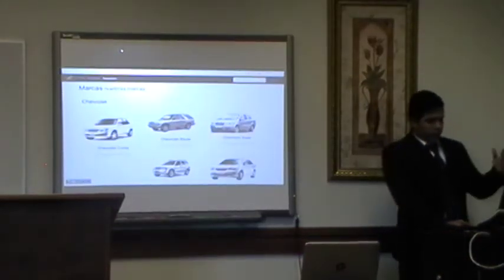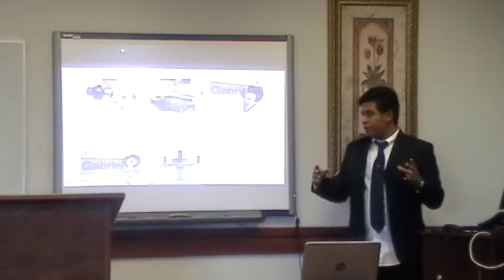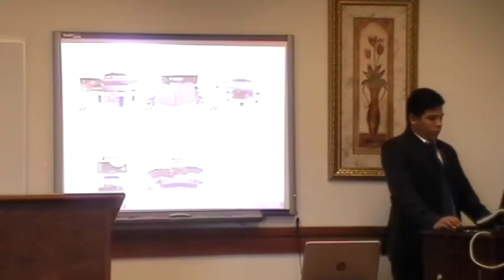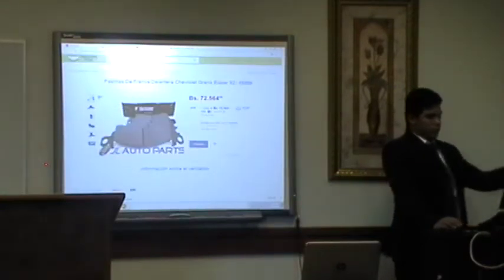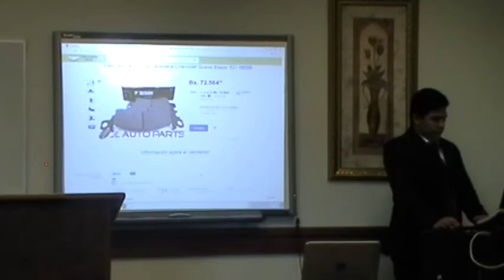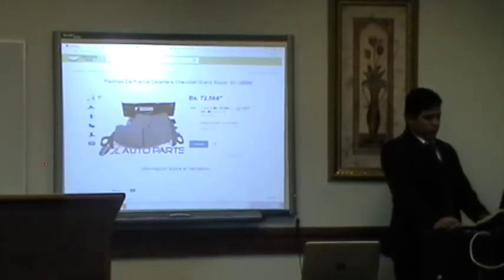CIS Senior Project Jefferson Leal - E commerce Web site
Jefferson  explains how he made a website for a family business in Venezuela, using Angular JS